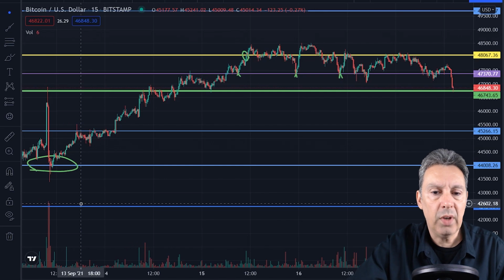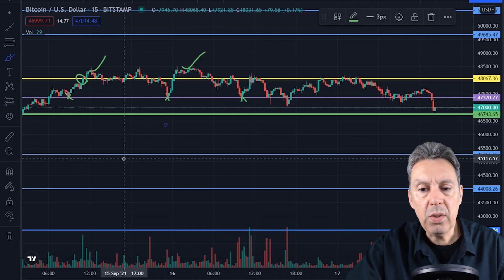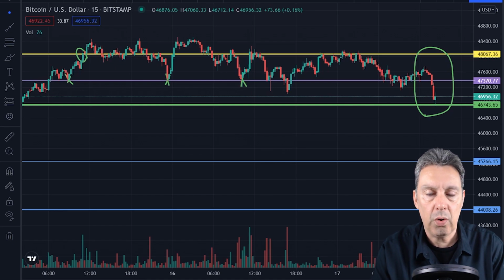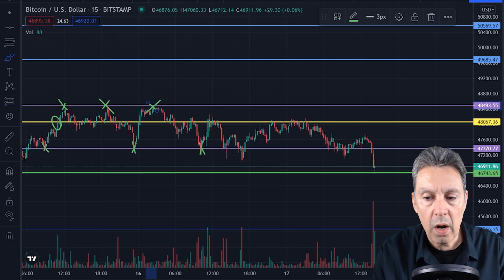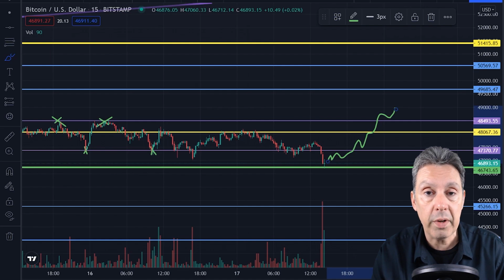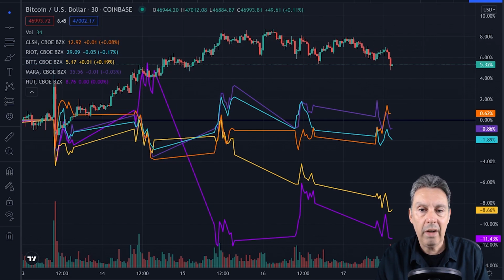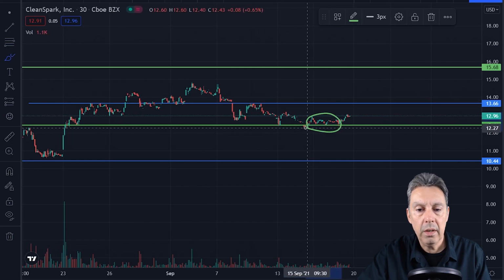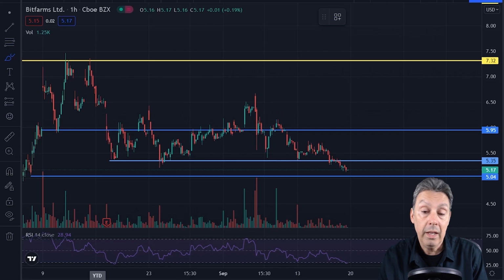These $BTC Miners are SO CHEAP!! | MASSIVE BUY ZONES!!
09-17-21 Miner Update: $BITF Bitfarms (bitf), $CLSK Cleanspark (clsk), $HUT Hut 8 (hut), Marathon Digital Holdings (mara), and $RIOT Riot (riot) are all depending on bitcoin’s price action.  In today’s Miner Update, I go over two of my favorite $BTC Miners, and give my price predictions, as well as looking at the bitcoin chart and giving my insight there.

Use my WeBull link for two free stocks (worth up to $1400)

Chapters
0:00 Intro
0:39 Miner Rundown
1:18 $BTC Chart/Predictions
10:22 $CLSK Chart/Predictions
11:42 $BITF Chart/Predictions